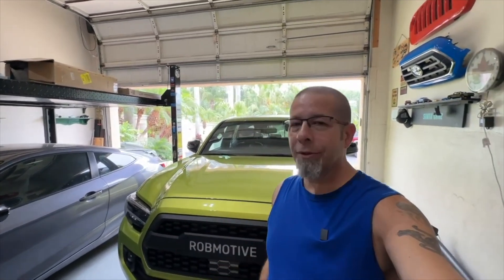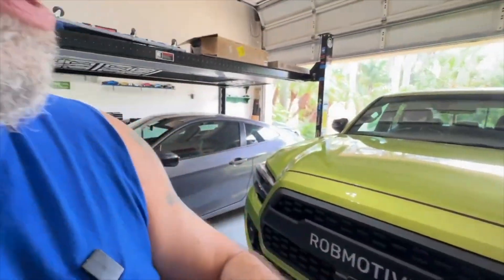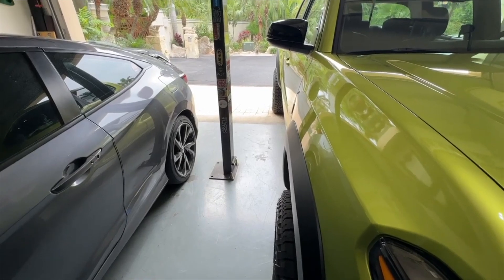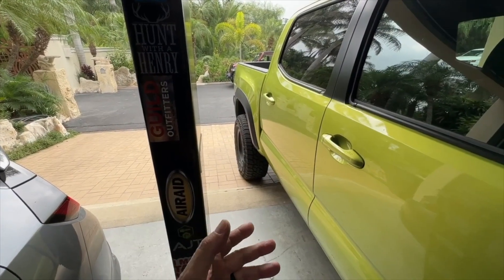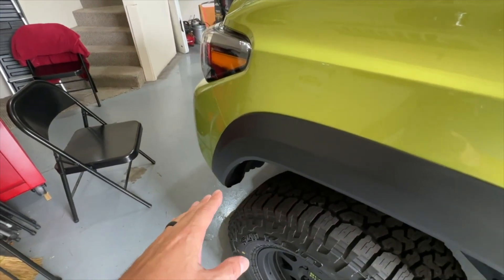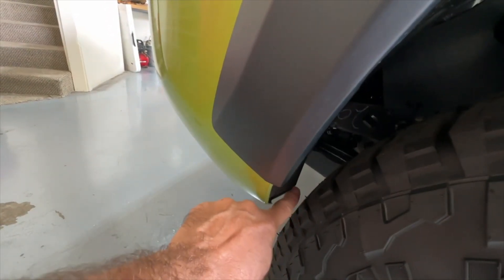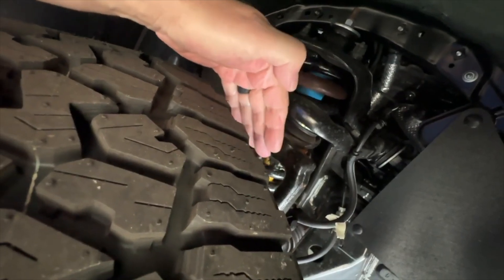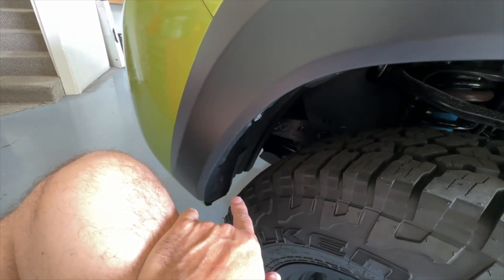Toyota Tacoma New Wheel and Tire Problems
No Spill Gas Can AD: No-Spill 1450 5-Gallon Poly Gas Can (CARB Compliant)